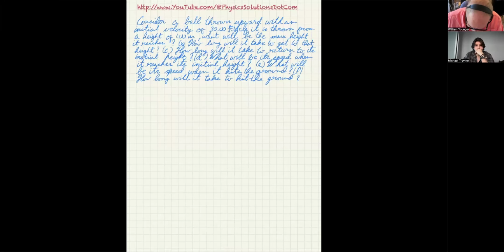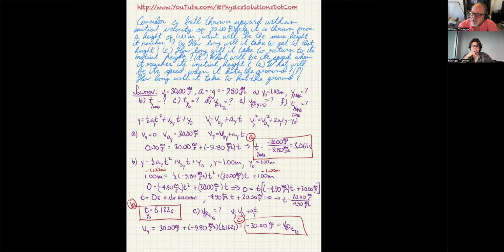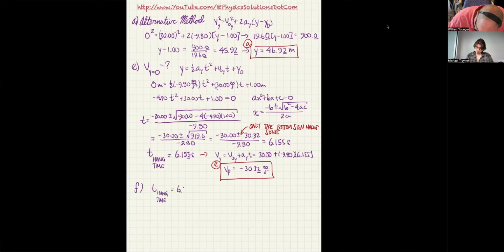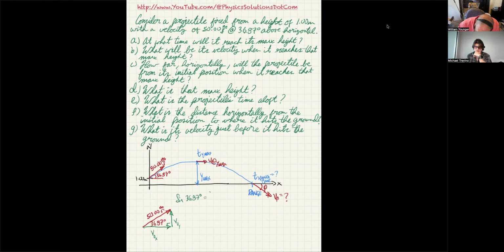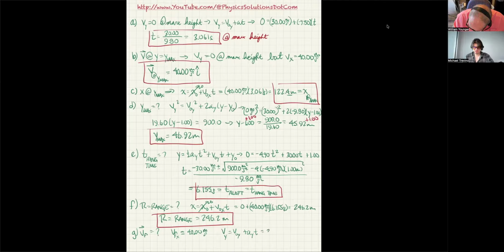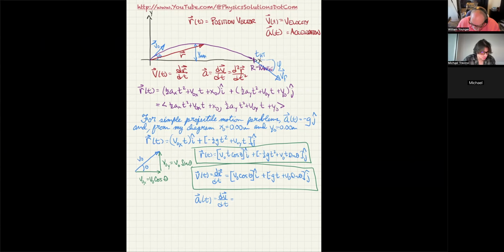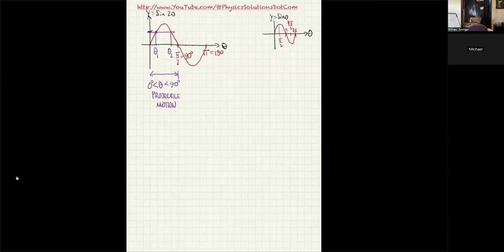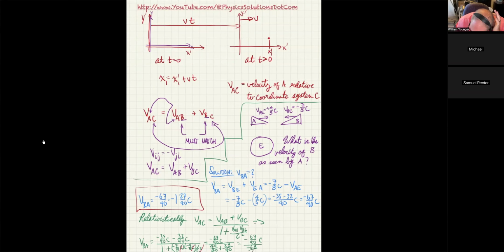Fairly Comprehensive Projectile Motion, then Relative Velocity